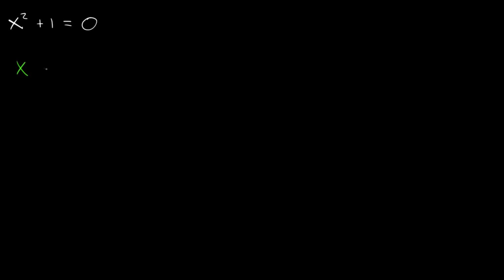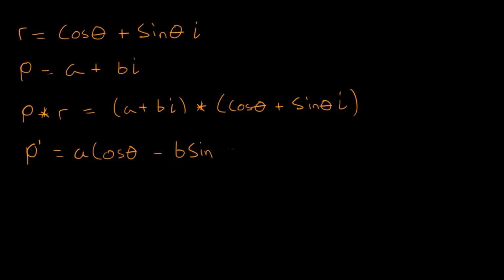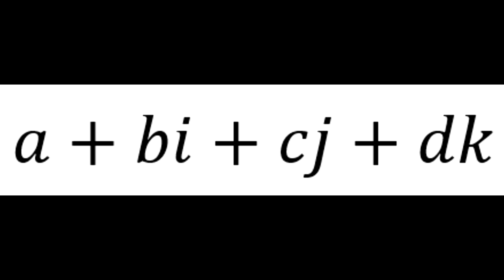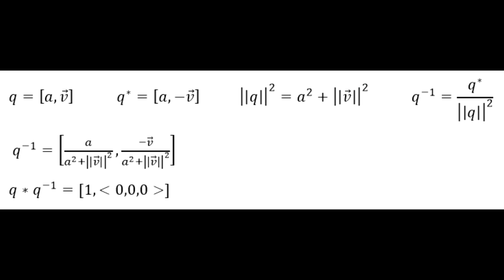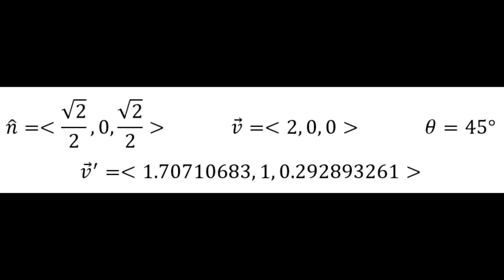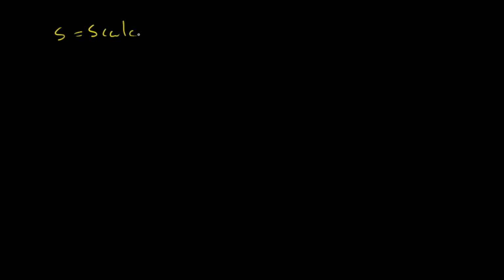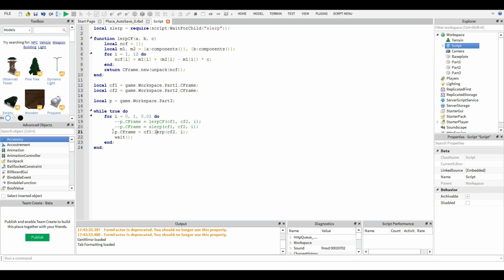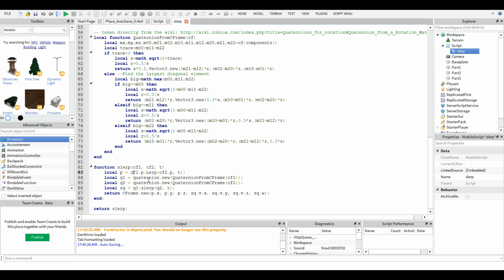SLERP (Quaternions)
So I finally decided to do a video on quaternions and slerping.

If you have a suggestion please leave a comment as this was my first time making a video like this so for the future your feedback helps!